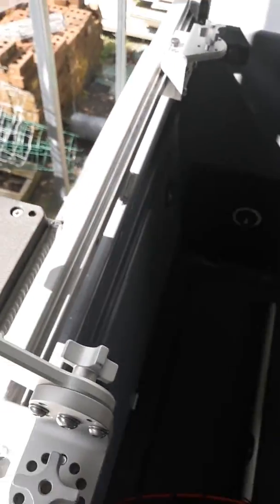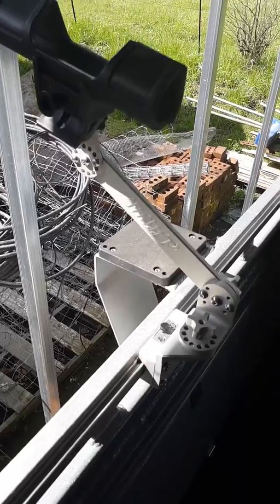New side lock rod holder mount Miller Marine Products.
I shot a quick video to show the stability of my new side lock  sliding rod holder mount.